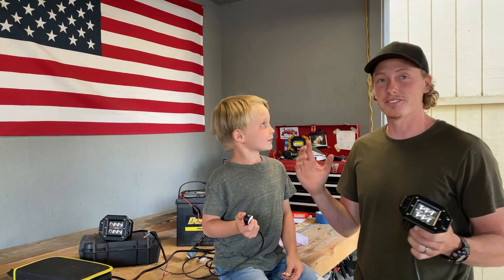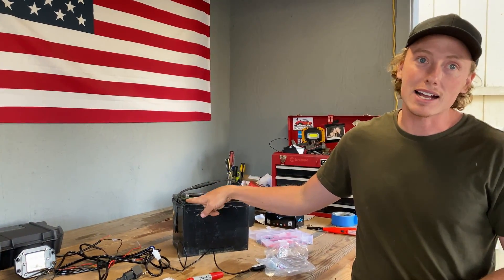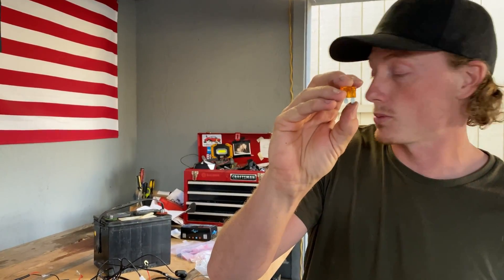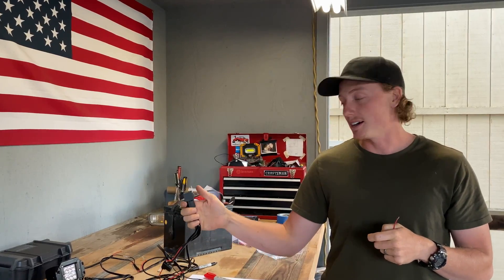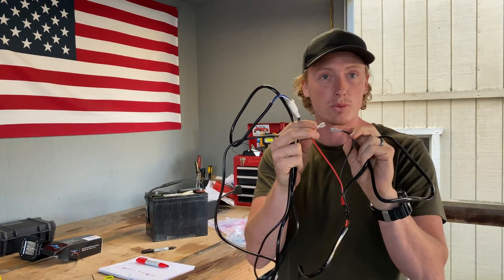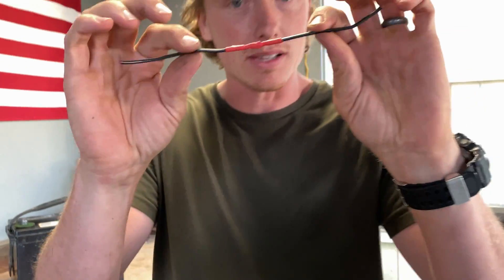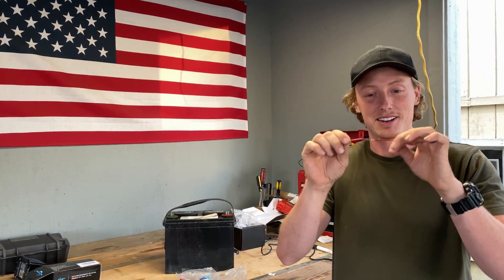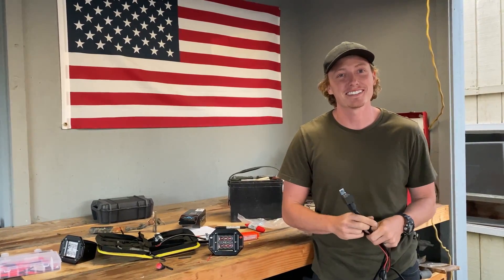How to wire LED lights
OK, this goes without saying this is not expert advice! haha, it does work and should at least help you get you started.
wiring harness

lights shown